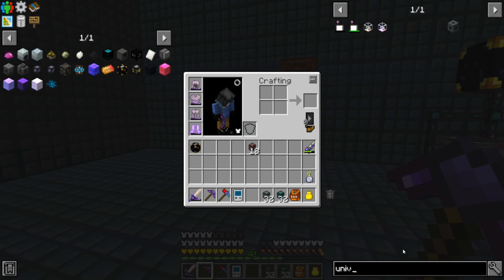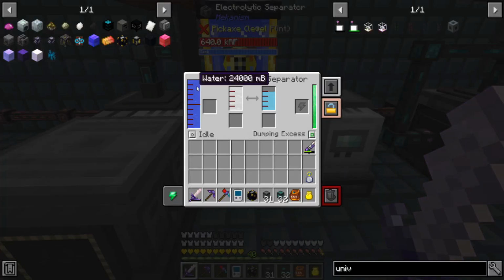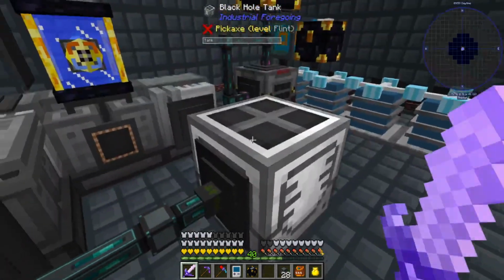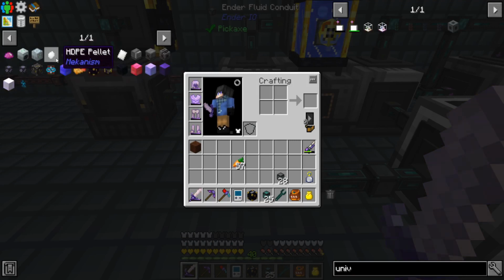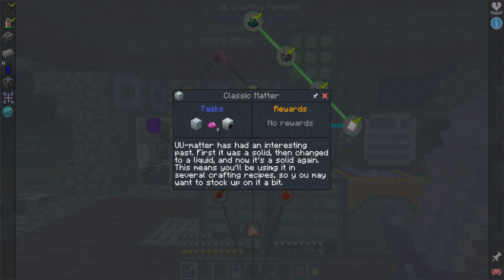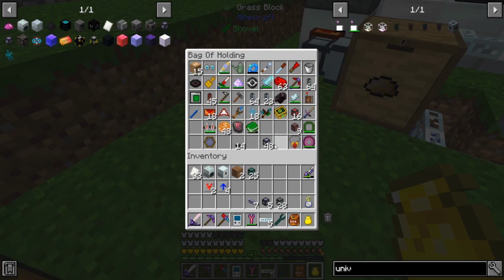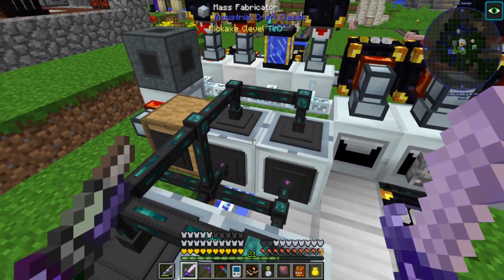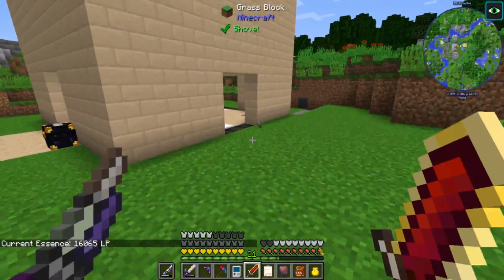All the Mods 3 Expert E27 - UU-Matter!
Today we set up some more Mekanism machines to process water and bio fuel into HDPE Pellets and Sheets! We also set up a few Matter Fabricators to convert the scrap we've made into UU-Matter...but it's soooo slow x_x. Lastly, we finish up grabbing the last missing ingredient for the bloodstone by using the Bound Sword to get blood shards!

MODPACK INFORMATION:
Platform: Twitch
Title: All the Mods 3 Expert
Pack Version: 1.4.0
Author: ATMTeam, oly2o6_
Minecraft Version: 1.12.2